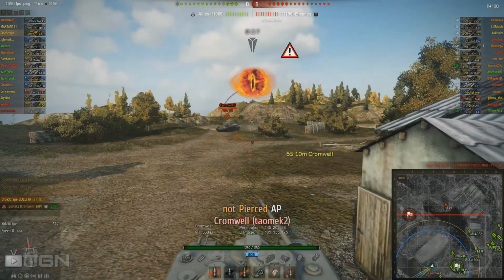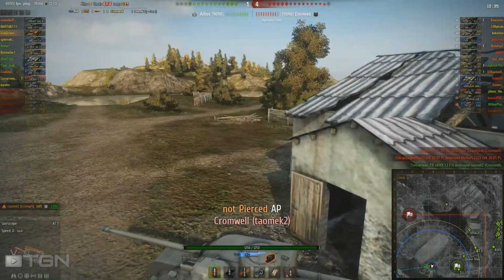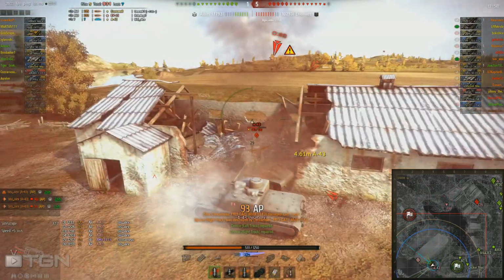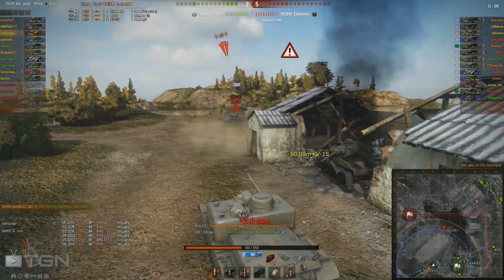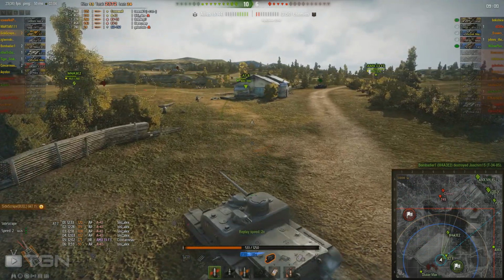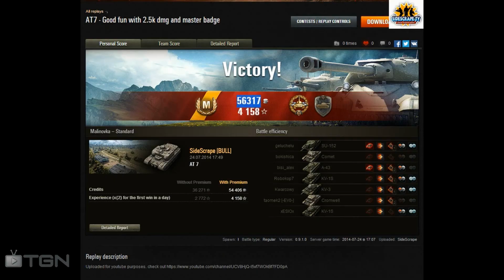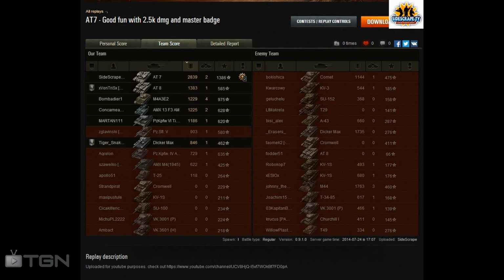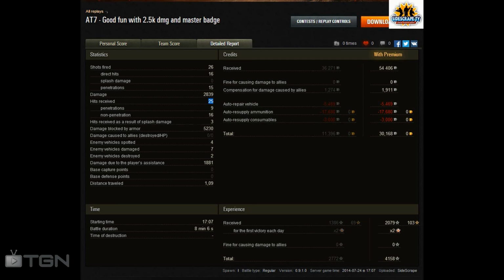AT7 - Mastery Medal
Hay guys,

I played a the 15th game in the AT7 and had a right laugh, the other team seemed to have taken my tramadol tablets and just went bonkers.

If you have any solid replays then let me know, upload to WOT replays with a description then link to me via youtube message.

Regards,

SideScrape

WOT PC,
WOT Gameplay,
WOT Walkthrough,
WOT Review,
WOT Let's Play,
WOT Guide,
WOT Tutorial,
WOT,
World of Tanks PC,
World of Tanks Gameplay,
World of Tanks Walkthrough,
World of Tanks Review,
World of Tanks Let's Play,
World of Tanks Guide,
World of Tanks Tutorial,